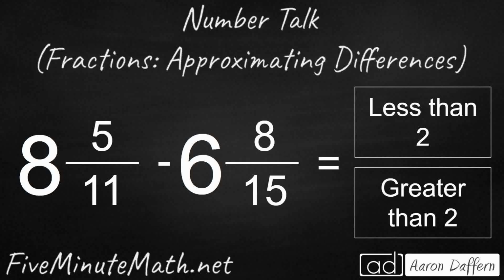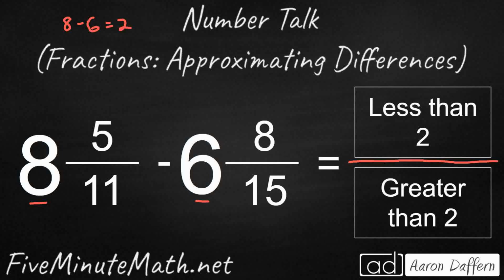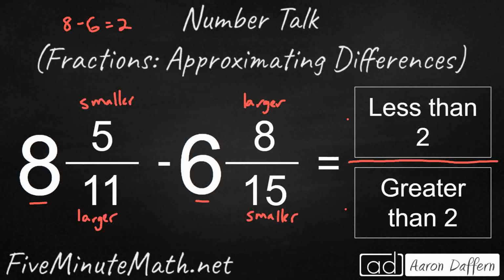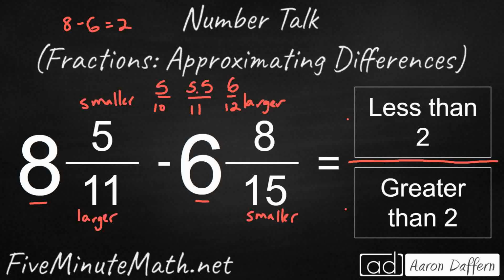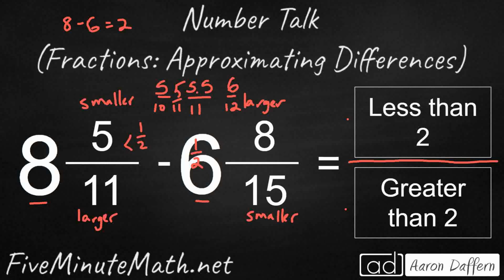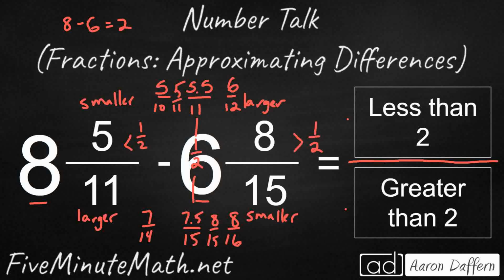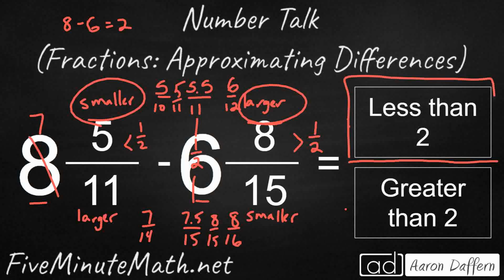Fractions: Approximating Differences (#10)